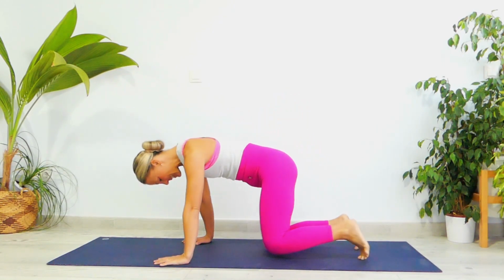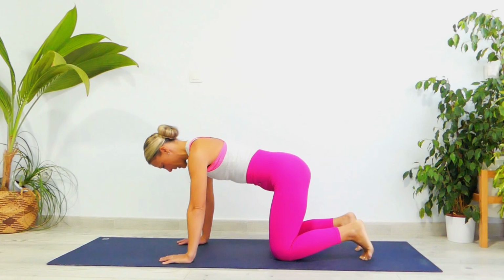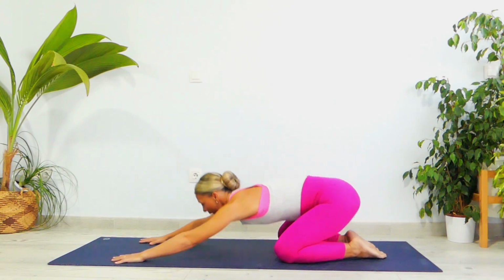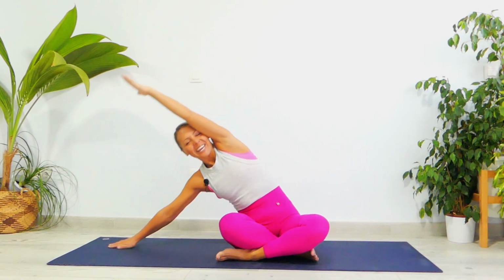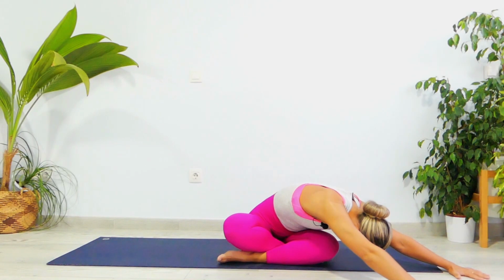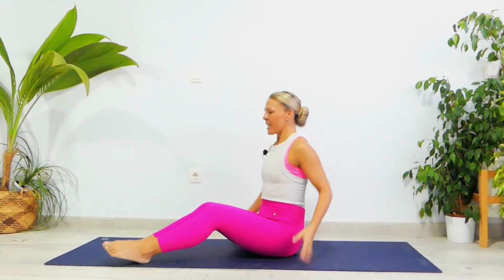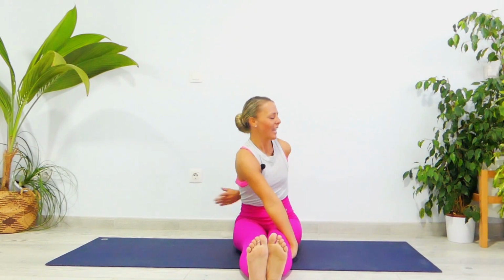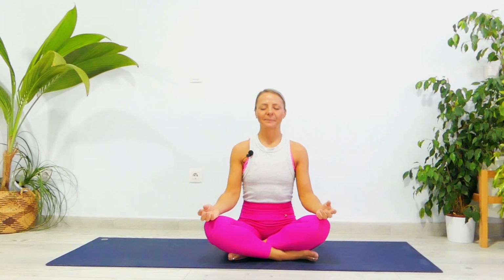Holiday Challenge - DAY 2 - The Most Empowering Yoga Postures For Lazy Morning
🌟 Welcome to Day 2 of our Holiday Yoga Challenge! 🌈 Today's focus is on 'Empowering Asanas.' 💪 Join us as we explore poses designed to strengthen your body and uplift your spirit.

🧘‍♀️ In this 5-Day Challenge, we're on a journey to enhance your well-being through empowering yoga practices. Whether you're a beginner or seasoned yogi, there's something here for you!

Ready to empower your practice? Let's flow together! 🌟